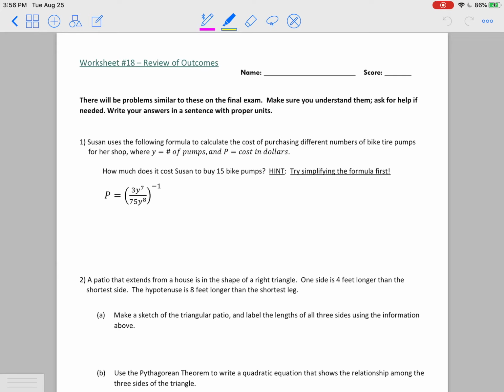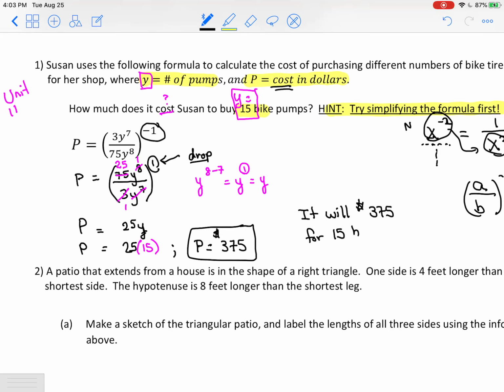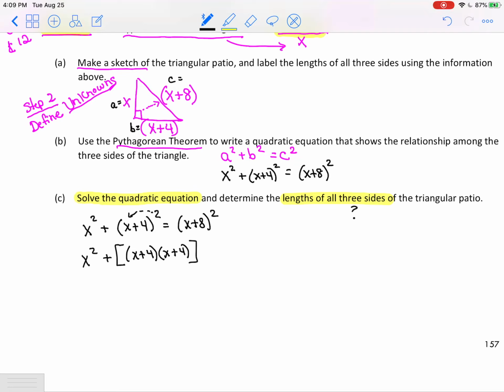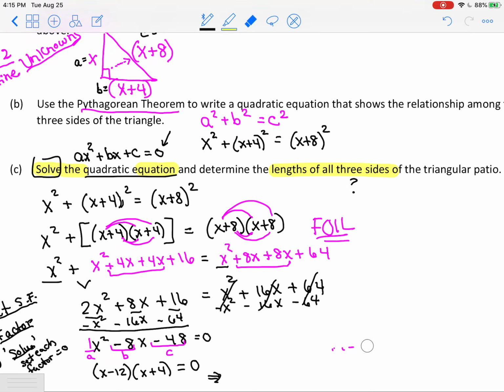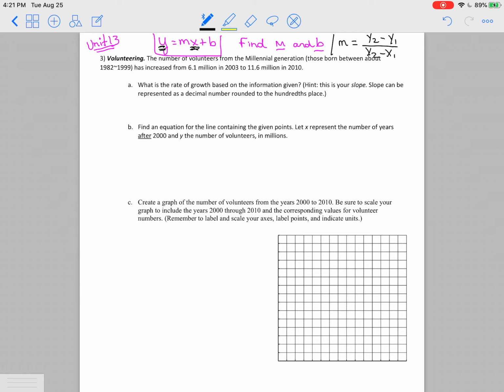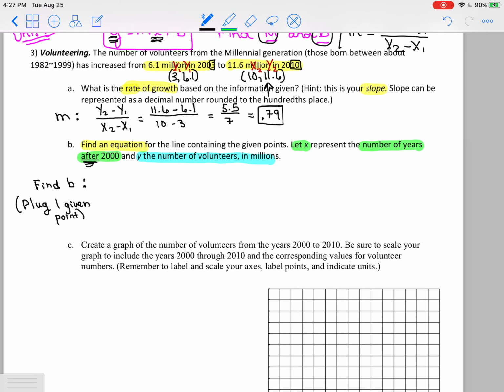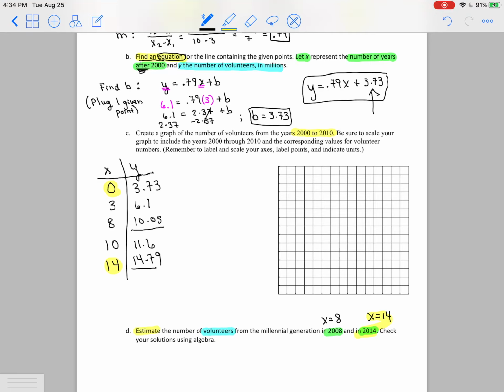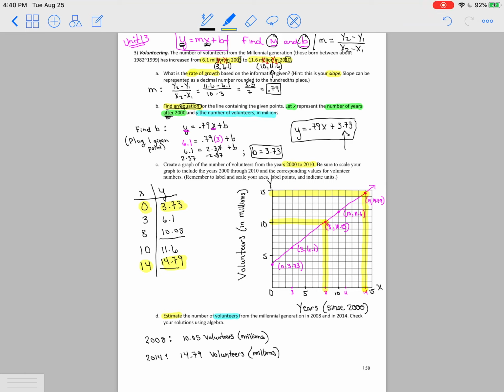Worksheet #18-Outcome Problems